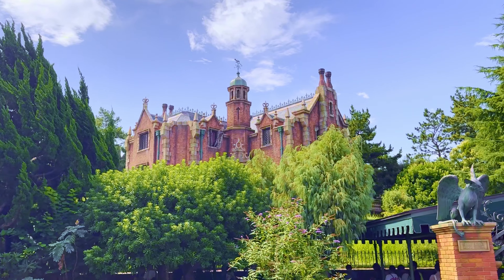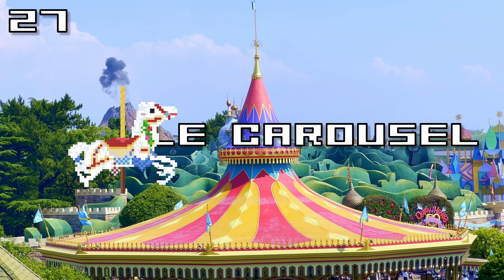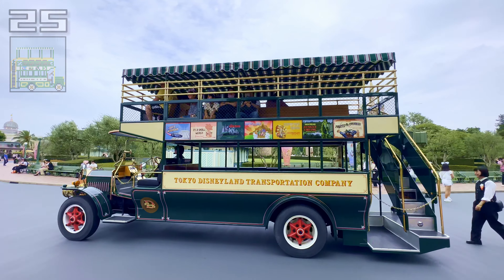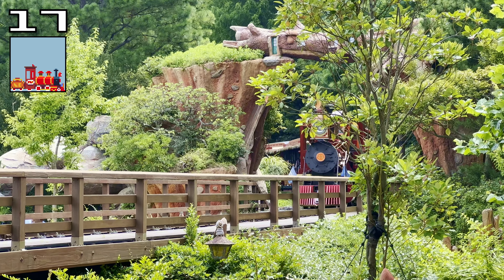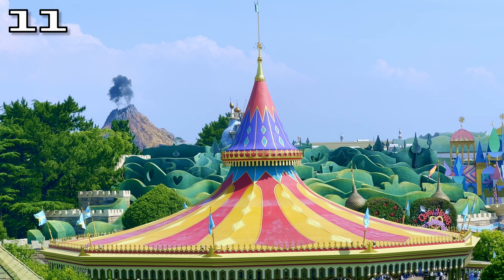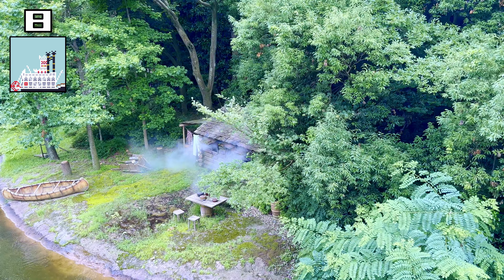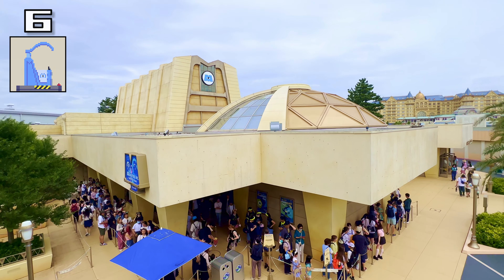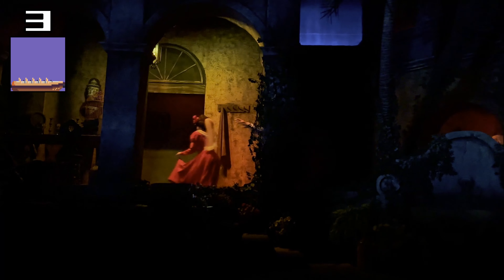Ranking All 30 Rides at Tokyo Disneyland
Tokyo Disneyland has one of the highest ride counts of any Disney park, but which is the best, and which should you skip?

📞 Planning a trip to Tokyo Disney Resort and need some help from a local? Arrange a one-to-one consultation with me to get all your questions answered and put your mind at ease.

🎤 For in-depth discussions about the Tokyo parks check out the Land of the Rising Fun Podcast

From classics like Pirates of the Caribbean, Haunted Mansion and even Splash Mountain, to unique modern masterpieces such as Pooh's Hunny Hunt, Monster's Inc Ride & Go Seek and Enchanted Tale of Beauty and the Beast, Tokyo Disneyland offers a ton of rides, but it can be hard to know which ones to prioritise when you visit.

❓ Have you visited Tokyo Disneyland and you disagree with my rankings? Perhaps you've never been but you have some questions about the park.